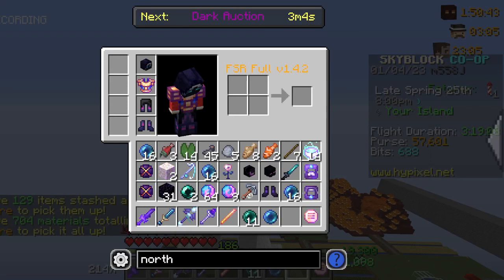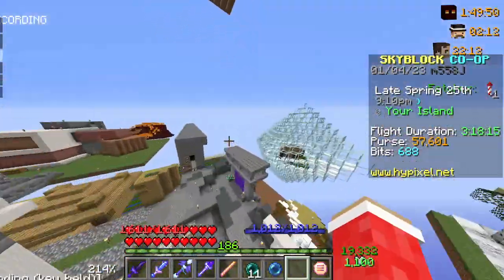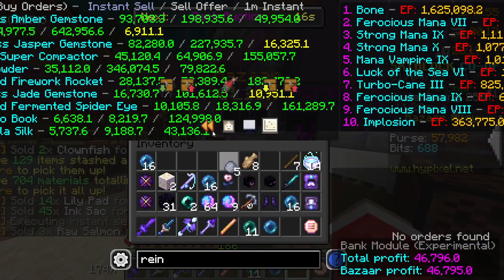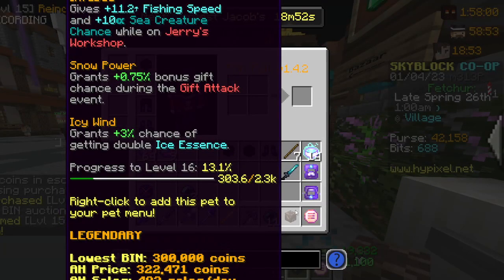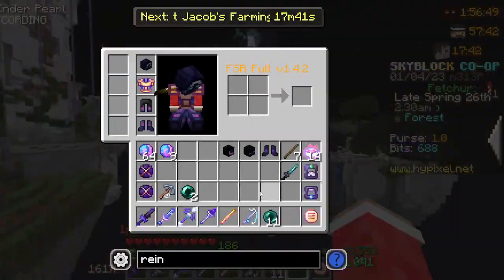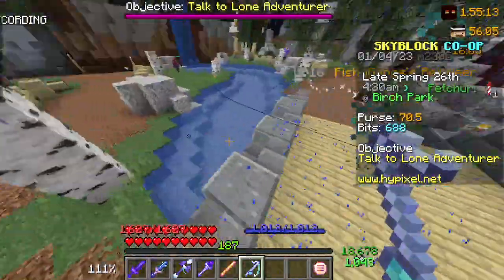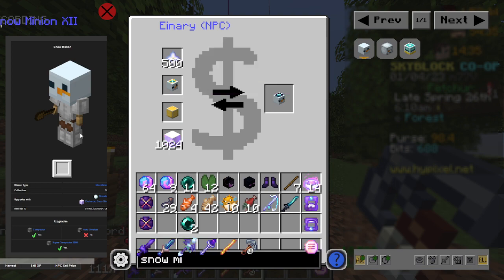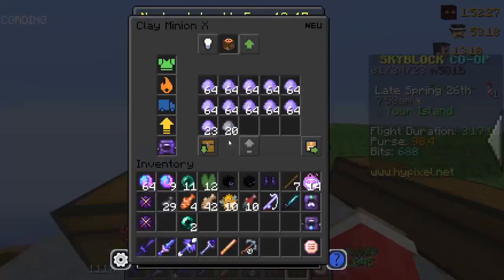Getting a reindeer pet (Hypixel Skyblock)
Hi, Today I try to the reindeer pet